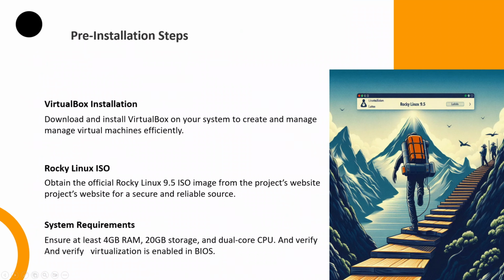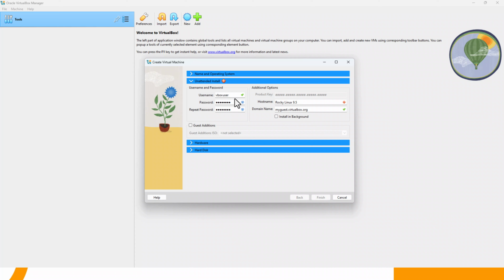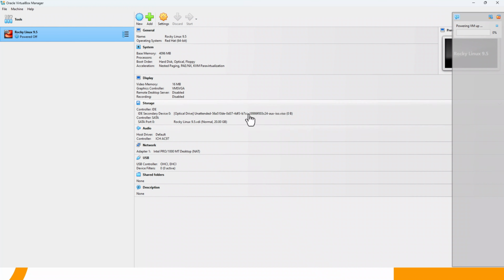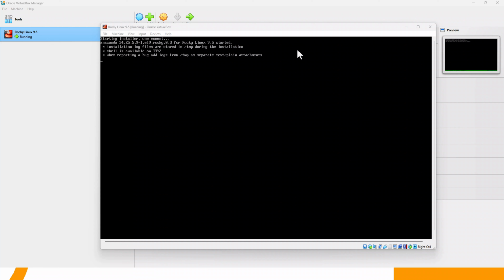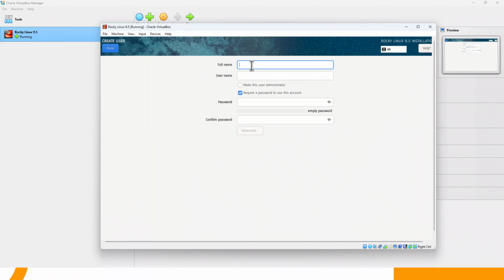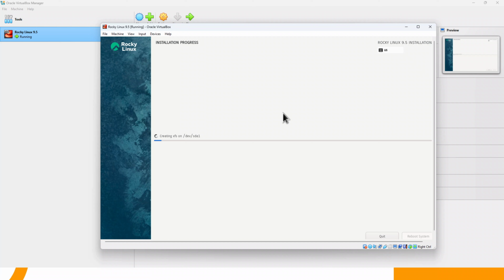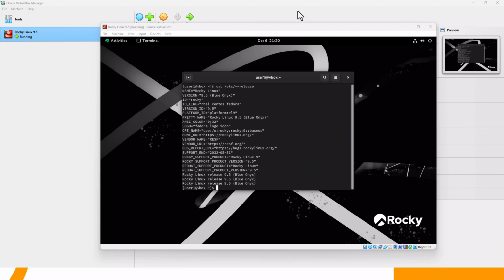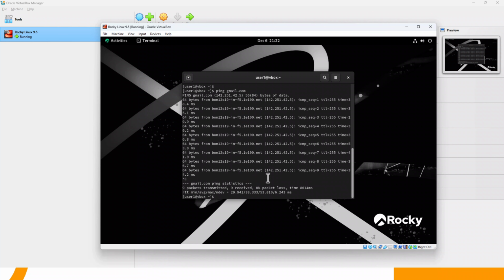How to Install Rocky Linux 9.5 on VirtualBox | Step-by-Step Tutorial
Follow this comprehensive guide to install Rocky Linux 9.5 on VirtualBox. Perfect for beginners and Linux enthusiasts, this step-by-step tutorial covers everything from downloading the ISO file to setting up a fully functional virtual machine. This step-by-step guide is perfect for beginners exploring Linux in a virtualized environment.

Topics covered:
- Pre-installation requirements
- Setting up VirtualBox for Rocky Linux
- Installation and configuration
- Post-installation updates and tips

📚 Chapters:
0:02 📜 Introduction - Welcome to the tutorial! Learn how to install Rocky Linux 9.5 on VirtualBox.
0:26 💡 Overview of Rocky Linux & VirtualBox - Understand the basics of Rocky Linux and VirtualBox.
1:04 🔧 Prerequisites for Installation - Make sure you have VirtualBox, Rocky Linux ISO, and system requirements ready.
2:01 🖥️ Creating a Virtual Machine - Learn how to set up a new virtual machine in VirtualBox.
3:16 🔑 Setting Up User & Resources - Configure username, password, memory, and CPU settings for your VM.
4:04 💾 Creating a Virtual Hard Disk - Step-by-step guide on creating a virtual hard disk for the installation.
5:23 ⚙️ Mounting the ISO & Starting the Installation - How to mount the ISO file and begin installing Rocky Linux.
6:00 ⏳ Installation Process - The installation of Rocky Linux 9.5 begins; will take some time.
7:32 🖋️ Creating Root & User Accounts - Set up root and user accounts with administrator privileges.
8:00 🔄 Begin Installation - Start the installation process and let it run.
9:27 🔄 Reboot & Logging In - Reboot your virtual machine and log in to your newly installed system.
9:53 🖥️ Verifying Installation - Confirm that Rocky Linux 9.5 is correctly installed.
10:30 🔄 System Update - Learn how to update the operating system using dnf in Rocky Linux 9.
11:00 ⚙️ Troubleshooting Network Issues - How to fix network problems by adjusting VM settings.
11:39 🌐 Internet Access Test - Verify internet connectivity on your new VM by pinging a website.
12:00 ✅ Conclusion - Congratulations! You've successfully installed Rocky Linux 9.5 on VirtualBox.